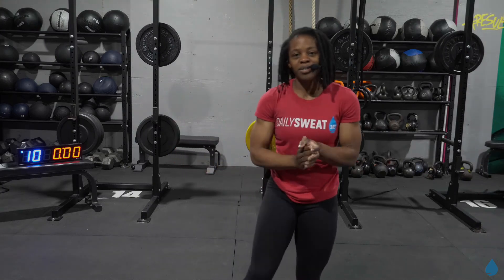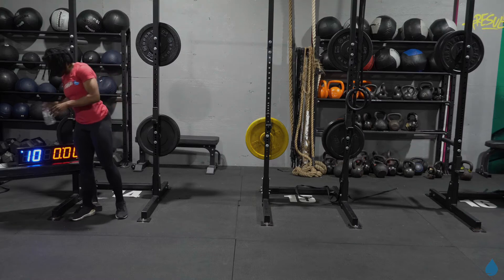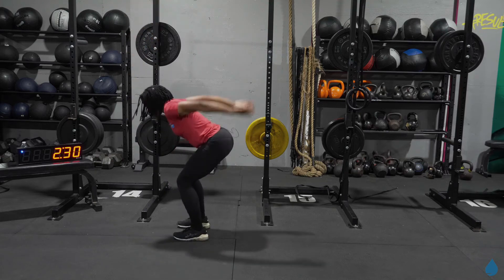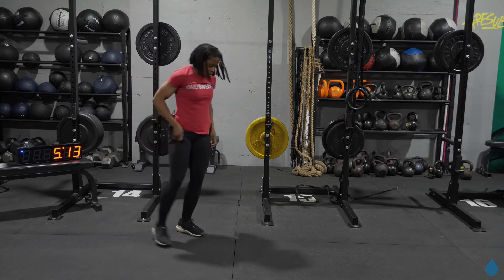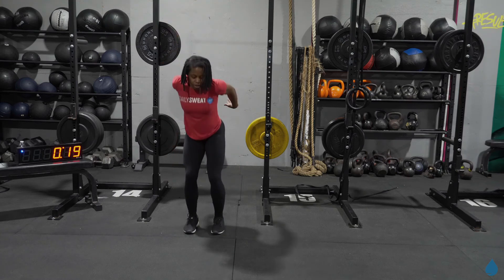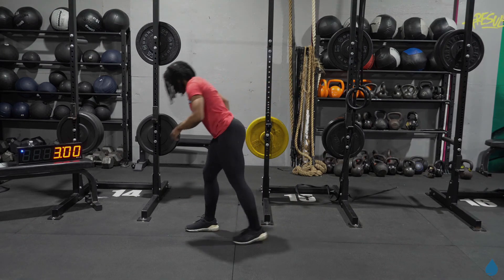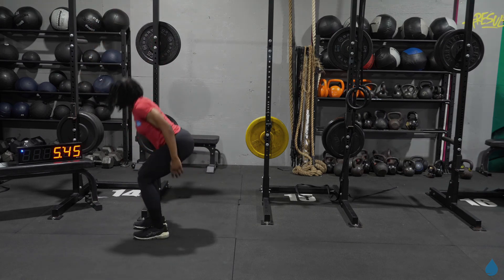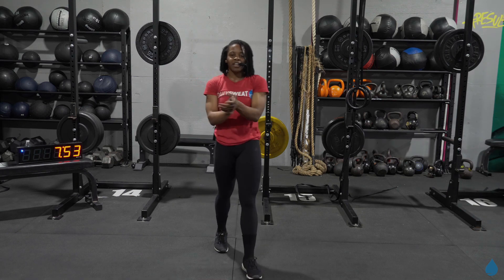Full Body Workout | Body Weight WOD | Day 19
AMRAP 7min x2
High jump
Lateral bounds
Crab reach
SL DL
12 reps ea